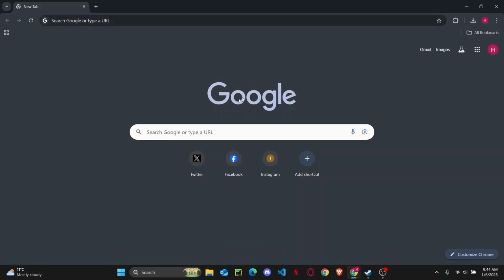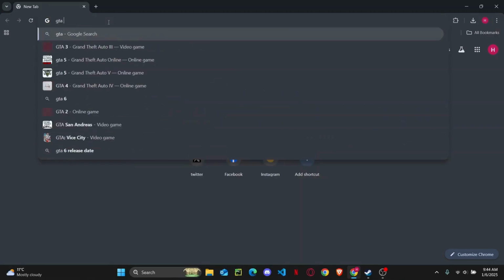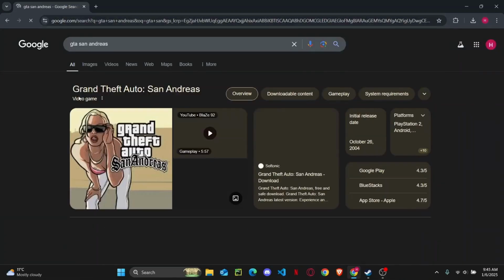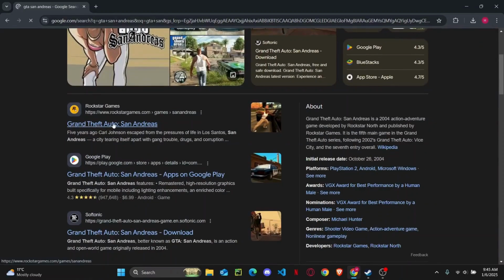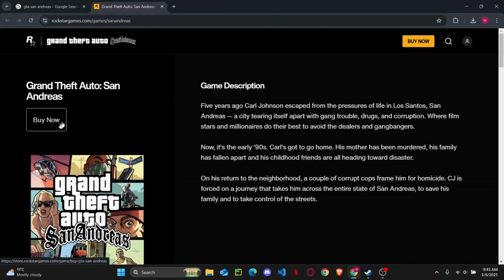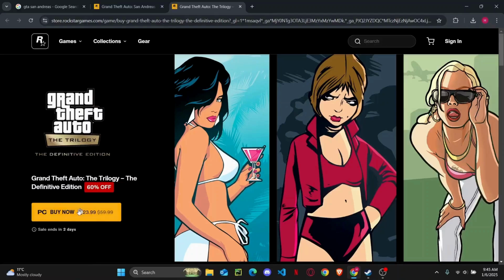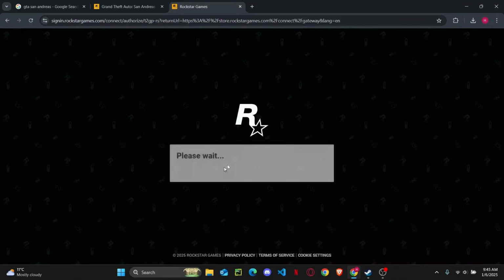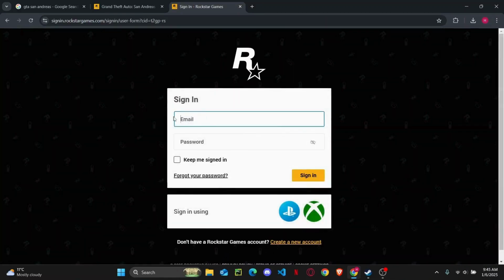How to Download and Play GTA SAN Andreas on PC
Learn how to download and play GTA San Andreas on your PC with this detailed step-by-step guide. Whether you're new to the game or looking to reinstall it, this tutorial will show you how to download, install, and enjoy GTA San Andreas on your PC with ease.

In this video, you'll discover how to download and play GTA San Andreas on PC, how to install the game on Windows, and how to set it up for a smooth gaming experience.

0:30 Step 1: Downloading GTA San Andreas
1:00 Step 2: Installing the Game on Your PC
1:30 Step 3: Playing GTA San Andreas on PC